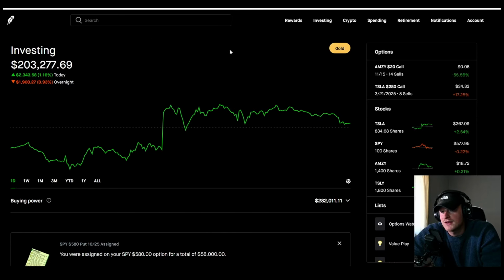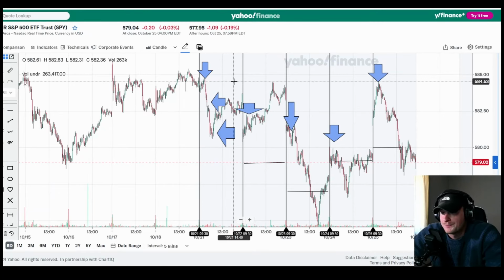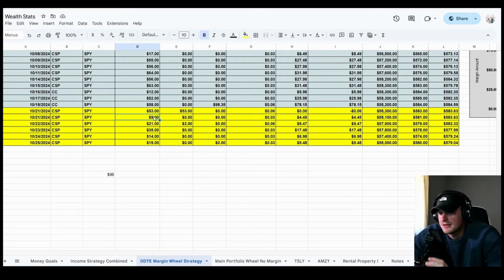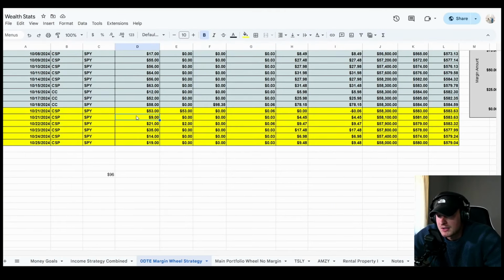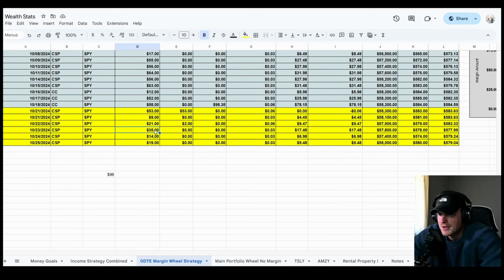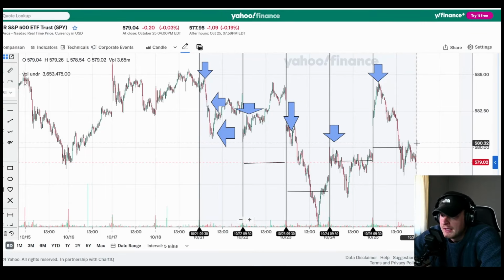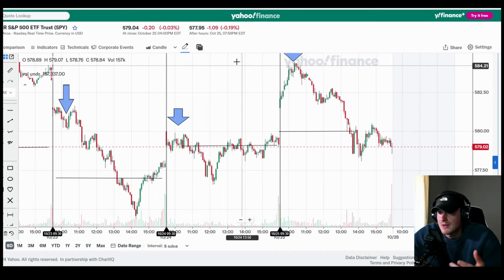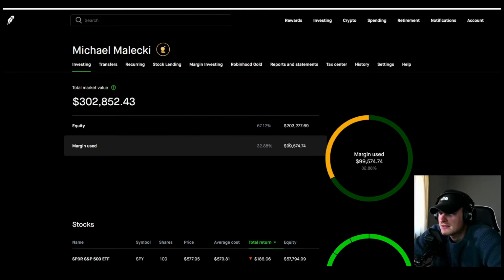Making Weekly Option Income Using Wheel Strategy 0DTE Options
The Strategy:
Borrow money to buy dividend paying funds. Dividend pays back the margin, interest, and loan. Now you’re left with a side stream of income without using your own money.

Selling 0DTE options refers to trading options contracts that expire on the same day they are traded. The term "0DTE" stands for "zero days to expiration", meaning these options have no time left beyond the current trading day. This strategy can be highly profitable but also comes with significant risks because the price of these options can change rapidly.

1. What are 0DTE Options?
Options contracts that expire at the end of the trading day.
Typically involve S&P 500 index options (SPX, SPY), though they can apply to other assets.
As they near expiration, they experience rapid time decay (theta) and are very sensitive to price movements (delta).
2. Why Sell 0DTE Options?
Selling 0DTE options can be attractive for traders who want to:

Profit from time decay: Since there is no time left on these options, they lose value quickly if the underlying asset stays stable.
Benefit from volatility collapse: After big events (like earnings or economic announcements), implied volatility drops, making options worth less.
High premium potential: 0DTE options can offer high premiums (the income earned from selling the option) due to the risk and time pressure.
3. How Does Selling 0DTE Work?
Sell puts: If you believe the market will stay flat or rise, you sell puts.
Sell calls: If you expect the market to stay flat or fall, you sell calls.
Sell spreads: You can also sell credit spreads (e.g., call spreads or put spreads) to limit potential losses while capturing premium.
Example:
If SPY is trading at 420, you could sell a 420 put expiring today.
If SPY stays above 420, the put expires worthless, and you keep the premium.
If SPY drops below 420, you must either buy back the put at a higher price or potentially take a loss if assigned.
4. Risks of Selling 0DTE Options
Rapid price movement: Small changes in the underlying asset’s price can cause large losses.
Naked option risk: Selling options without a hedge can lead to unlimited losses (especially with calls) if the market moves strongly against you.
Low margin for error: With little to no time left, there's little room to adjust the trade if things go wrong.
Emotional pressure: Monitoring 0DTE options can be stressful, requiring quick decisions to manage risk.
5. Who Uses 0DTE Selling Strategies?
Day traders: Looking to capitalize on short-term market behavior.
Institutions or advanced traders: Using algorithms or specific hedging strategies.
Income-seeking traders: Selling spreads to generate small, frequent profits.
6. Common Strategies for Selling 0DTE Options
Iron condors: Selling both a call and put spread, aiming to profit if the market stays within a certain range.
Credit spreads: Selling one option and buying another with a further strike to reduce risk.
Covered calls: Selling a call against stocks you own to collect premium, though this is rare for 0DTE strategies.
Summary
Selling 0DTE options can offer quick profits due to time decay and volatility reduction but carries significant risk because of the short time frame and market sensitivity. It's important to have a clear risk management plan, such as limiting exposure or using spreads to hedge against large market moves.

If you want free stocks press on the link below^^